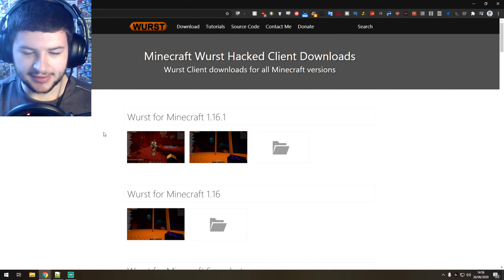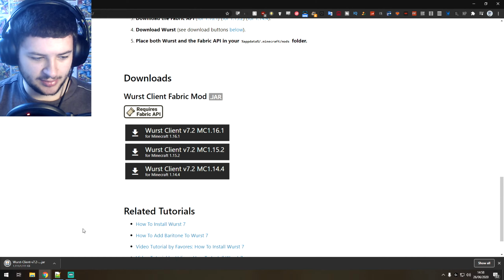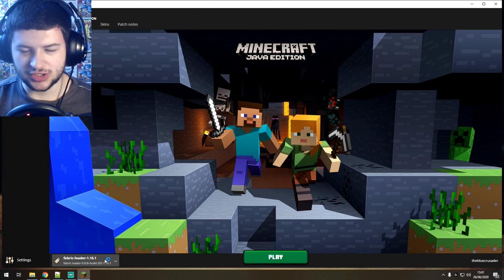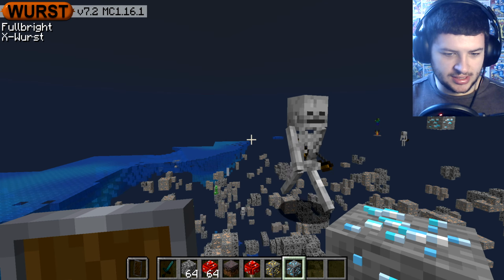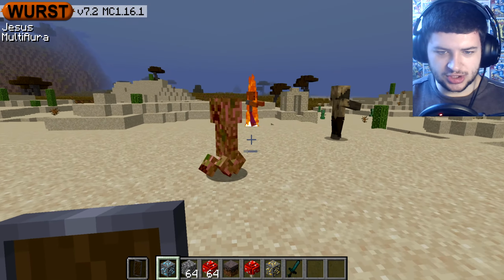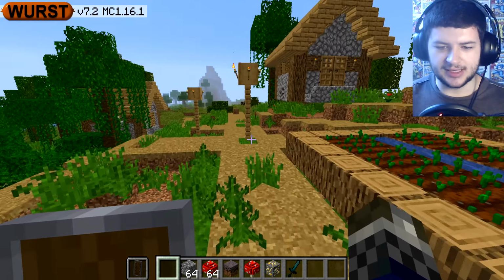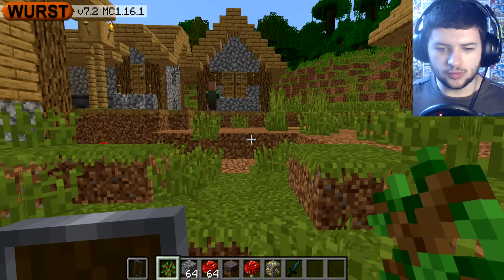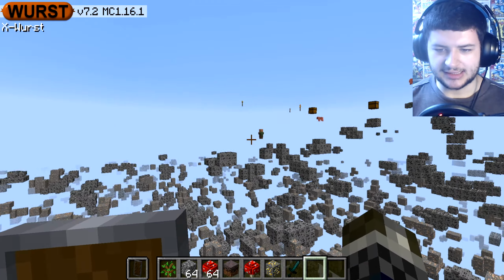How To Get Cheats Minecraft 1.16 - Download & Install WURST Client Tutorial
How to Get Cheats for Minecraft 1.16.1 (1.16 +) in this Minecraft mods tutorial video. How to install WURST Fabric Modloader & API mod guide.

In this Minecraft tutorial video by the blue crusader (thebluecrusader), I show you how to install Wurst client (Wurst client 1.16.1 download & Wurst Client 1.16 download & install). This is how to install hacked clients Minecraft mods to use cheats like XRAY, Speedmine, PVP Killaura, Nuker, Jesus, Forcefield, Flymode (Fly mod), Teleport (TP) and more and I show you all of the commands and key binds in Wurst Hacked Client for Minecraft 1.16 the Nether Update in the newest version.

👕😎 AMAZING MERCH (CRUSADER-ARMY STORE) 😎👕
▶︎ COMING SOON

(COMING SOON)

Mailing Address:
(Coming Soon)